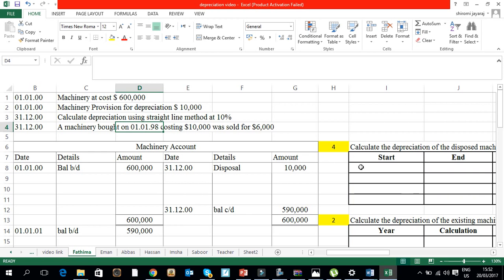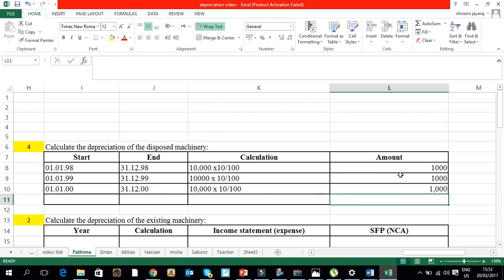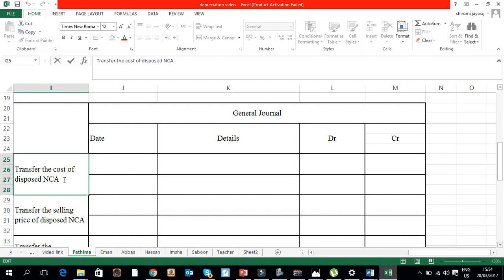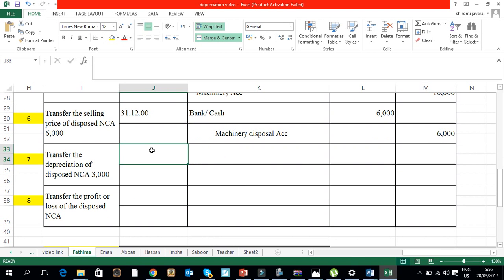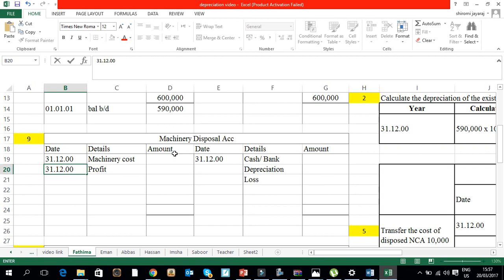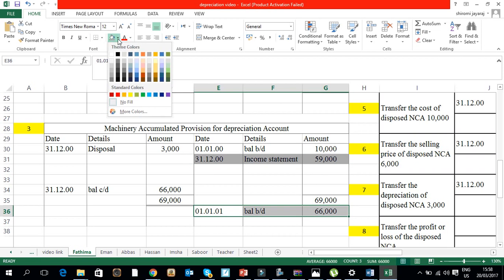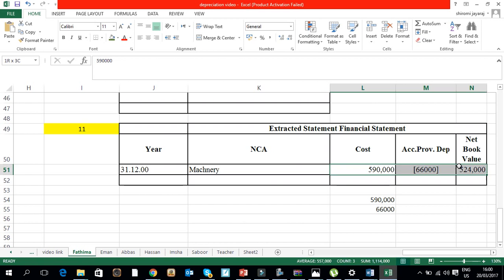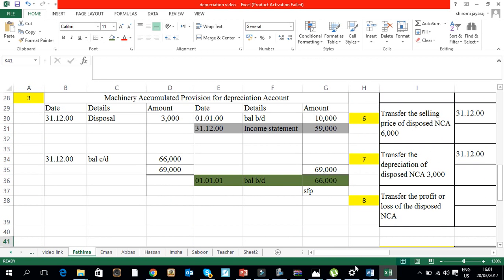Disposal of Non Current Asset using straight line method